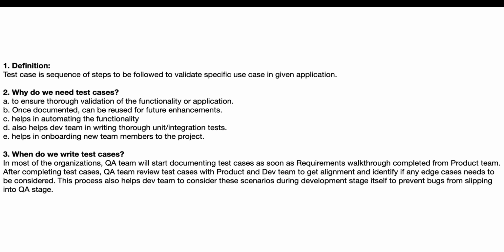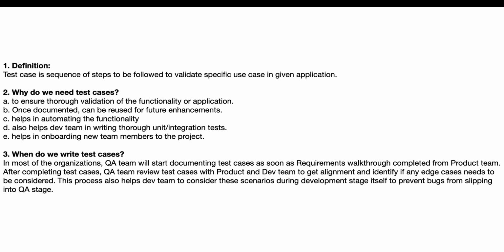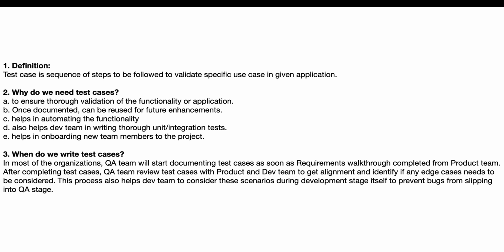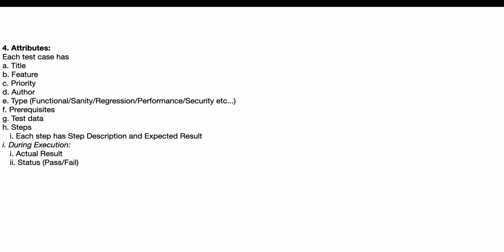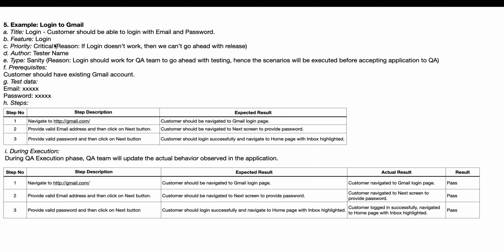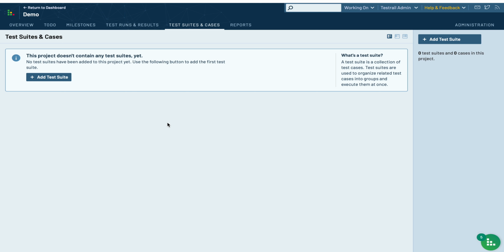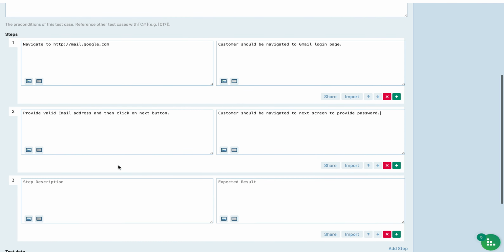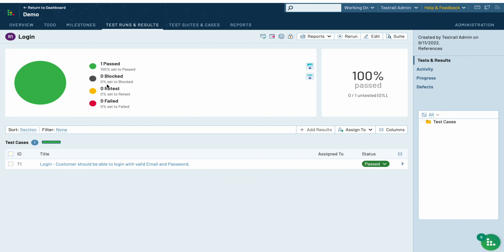What is test case | how to write detailed test cases and execute test cases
This video explains test case attributes with example and how these test cases are executed in realtime world.